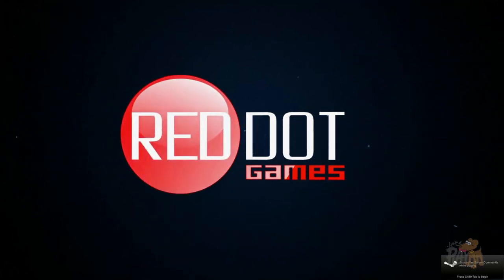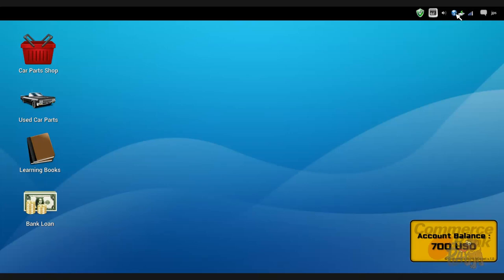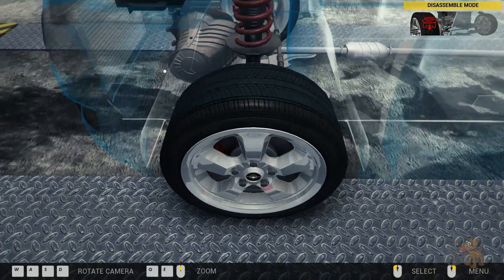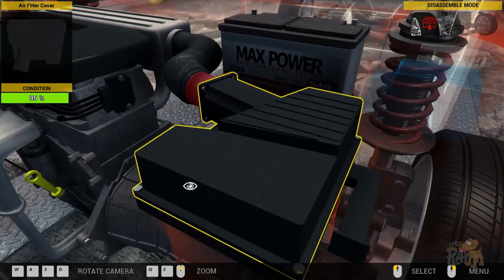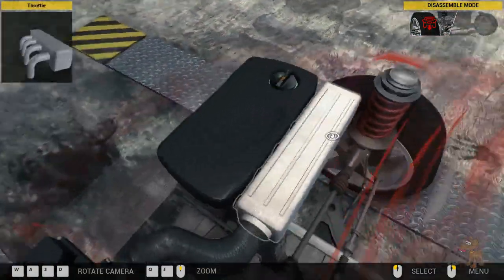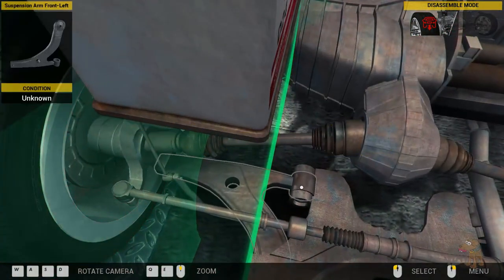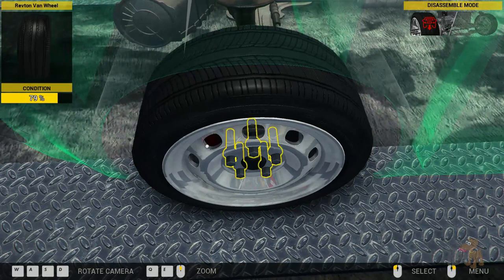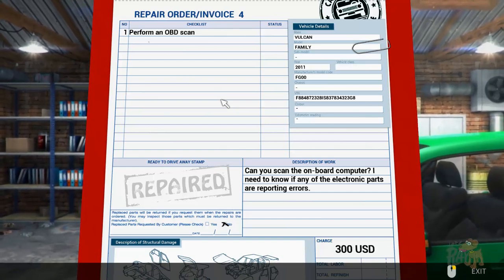Lets Play Car Mechanic Simulator 2014 - Ep 1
Now you can own and operate your own auto repair service with PlayWay's Car Mechanic Simulator 2014.
Car Mechanic Simulator 2014 gives you the behind the scenes view of the daily dealings at local garages and dealership repair shops.

Interact with car owners seeking repairs
Order parts and materials necessary to maintain inventory including used car parts to help keep consumer costs low.
Purchase repair manuals to enable you to work better, faster and earn more income!
Work on eight different car models including Town Cars, Compacts, Sedans, SUVs, Family Cars, SUVs VANs, and Limousines
Gain experience with over 120 different repairs including brakes, transmission fixes, body shop work, steering and alignment adjustments, chip tuning, diagnostic analysis, test drive pad, OBD scanning, oil changes, fix broken parts and engage in dozens of other tasks.

Car Mechanic Simulator 2014 is a must have for auto mechanics and fans of the world's most popular autos!

But that's not all. In 3 months we'll release free 4x4 add-on with brand new car and set of parts!
Do you ask for Turbo add-on ? yes - it will also be ready this year.

Thank you to Play Way for gifting the game.

Want to support me? Save 10-40% buying PC games from my shop. Use a code 'Stockoglaws' to save 5% more.